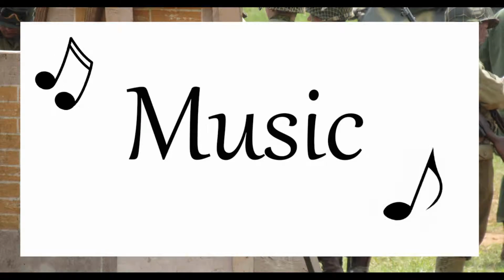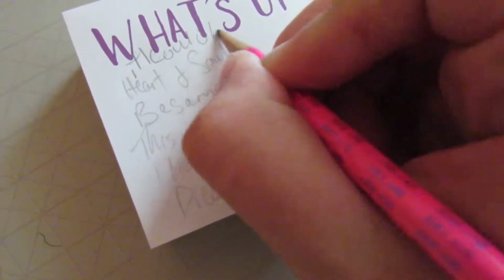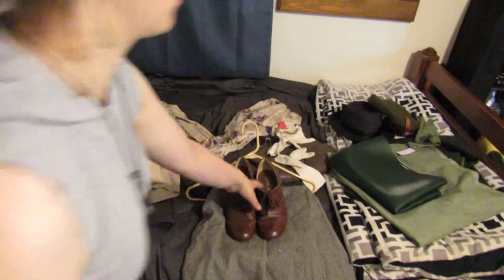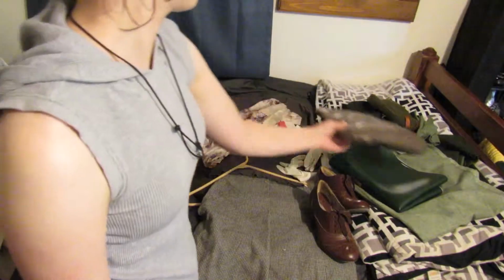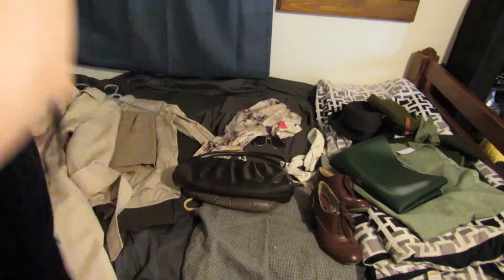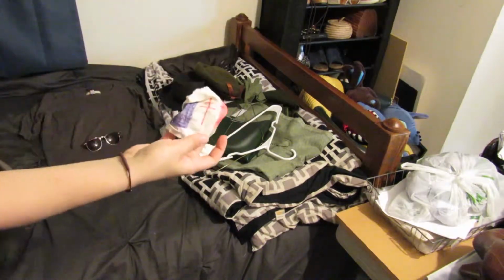How I Prep for a Singing Gig/Reenactment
Hey guys! Here's my first requested video! If you all didn't know I go to a few reenactments a year and sing at a few. So here's everything I do to prep before.

If you like what you see you can follow me for more on Instagram and Twitter @AKSwashbuckler